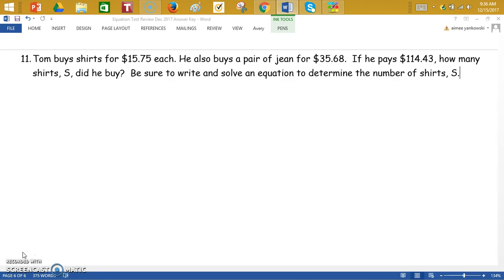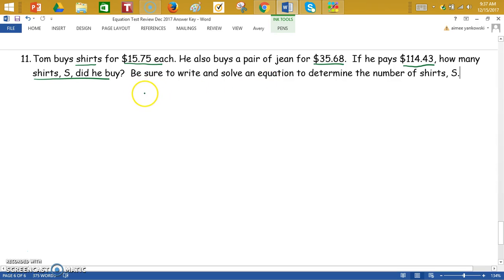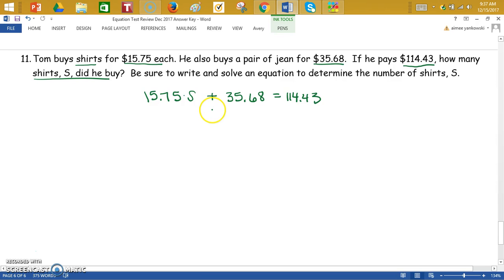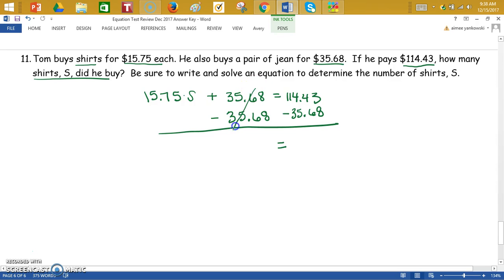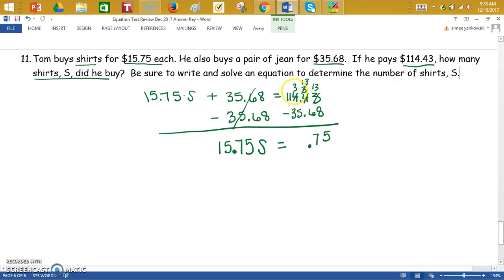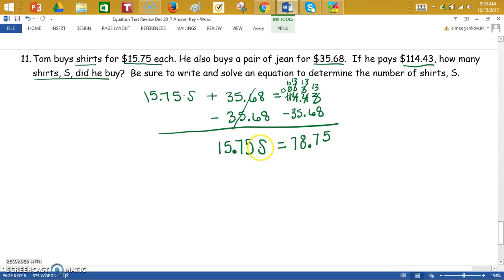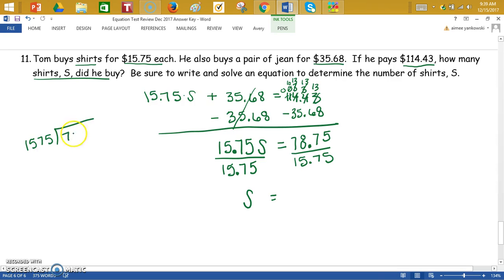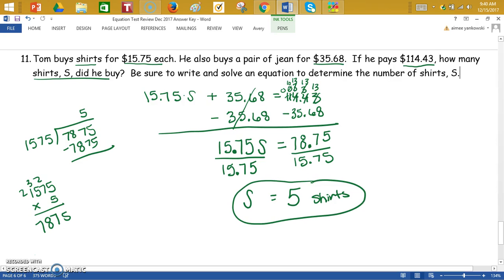Grade 7 Equation Test #11